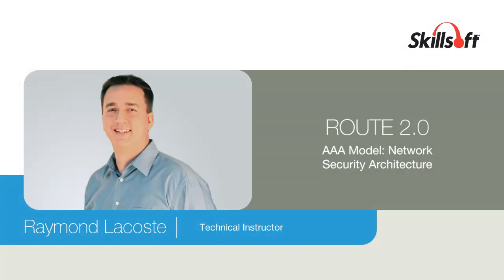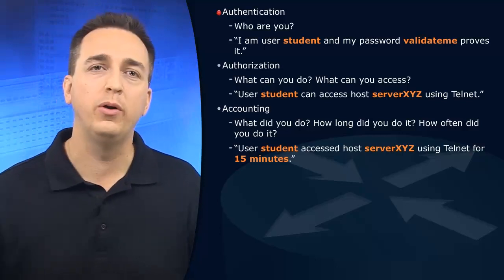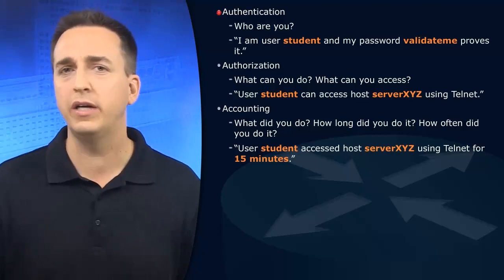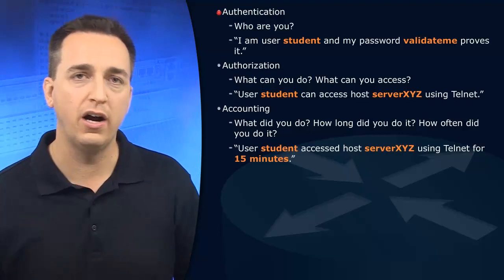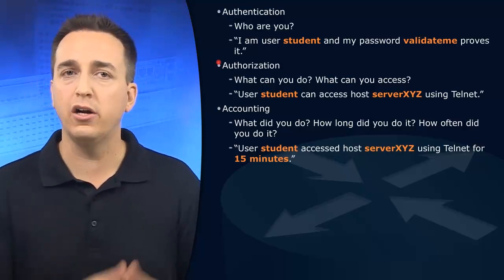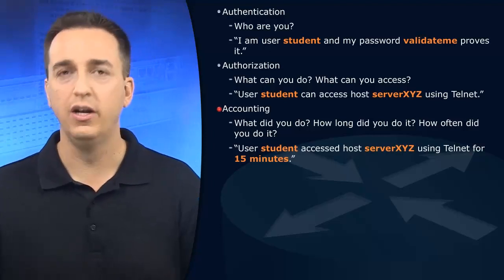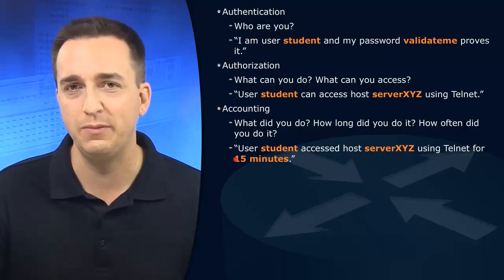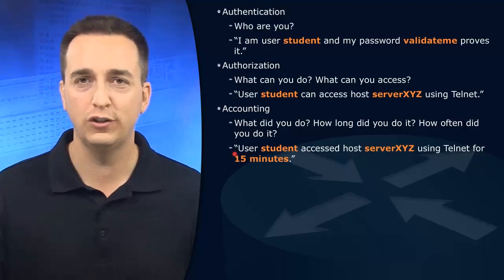1 AAA Model Network Security Architecture